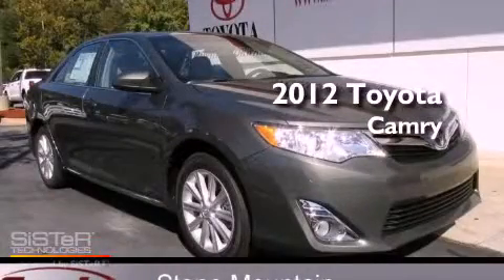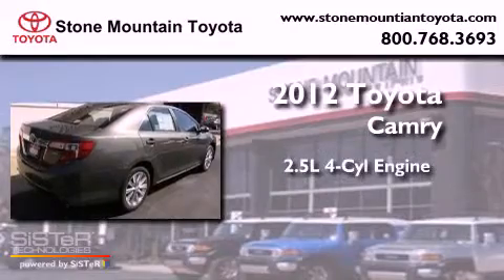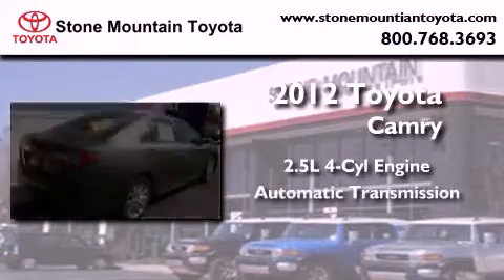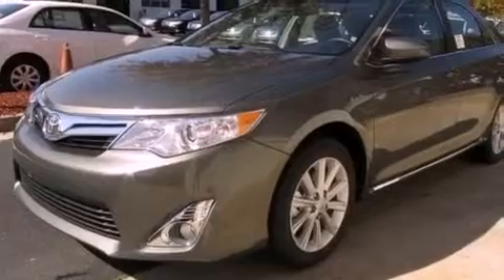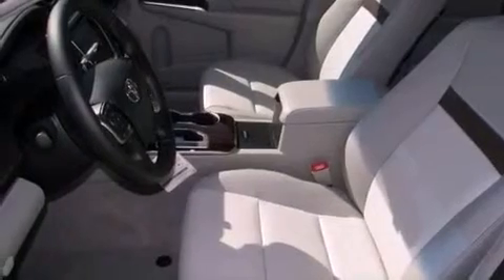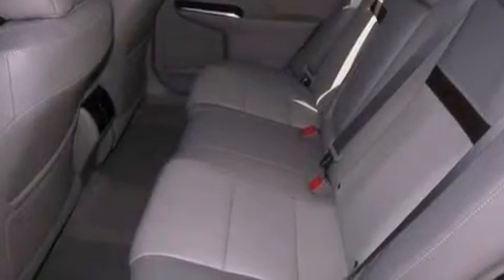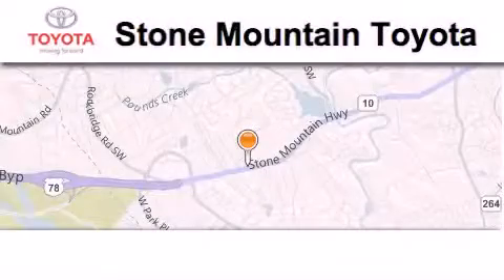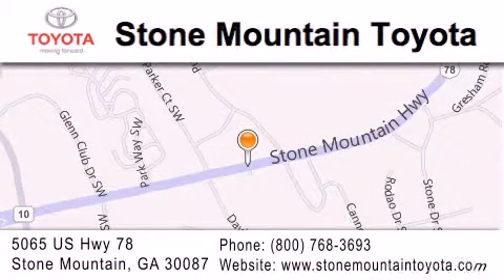2012 Toyota Camry Stone Mountain GA 30087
Year : 2012
 Make : Toyota
 Model : Camry
 Engine : 2.5L I-4 cyl
 Trans . : 6-Speed Automatic
 Exterior : Cypress Pearl
 Miles : 3
 Interior : Dark Charcoal
 5065 U.S. Highway 78
 Stone Mountain , GA 30087
 2012 Toyota Camry Stone Mountain GA